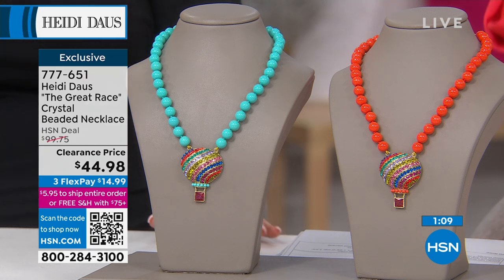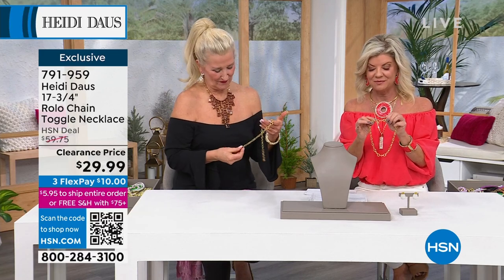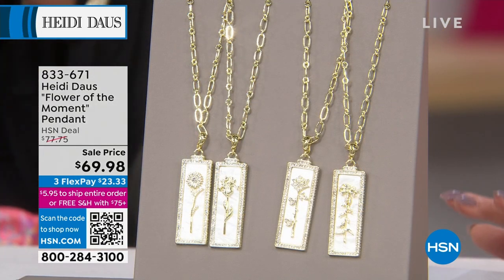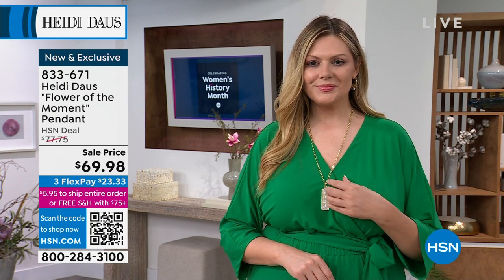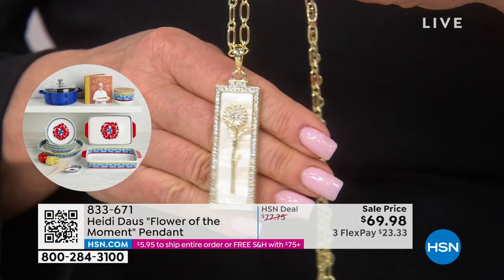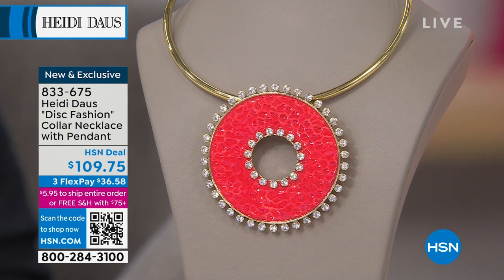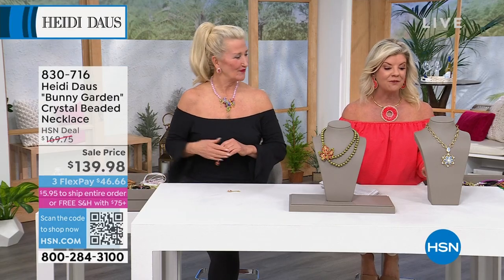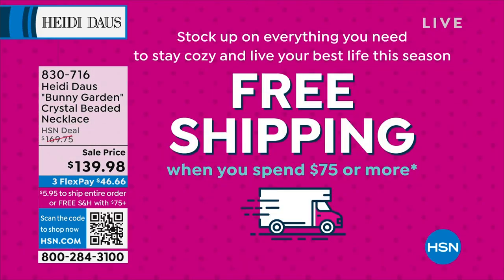HSN | Heidi Daus Spring Sparkle Jewelry Designs 03.02.2023 - 03 PM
Add a hint of glint to your spring wardrobe with vintage-inspired designs from Heidi Daus.